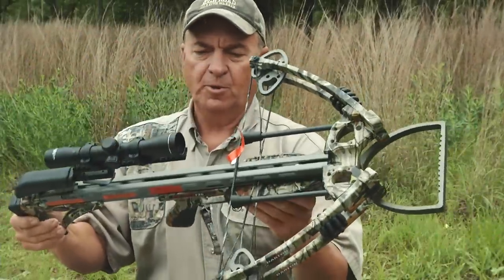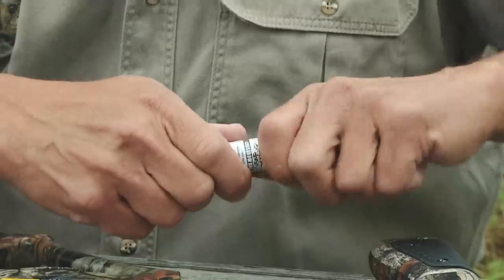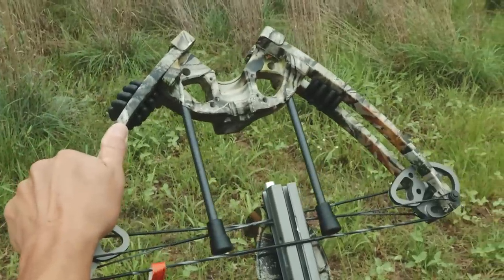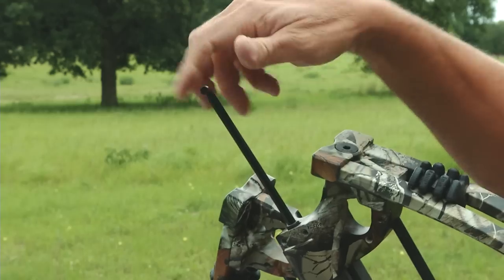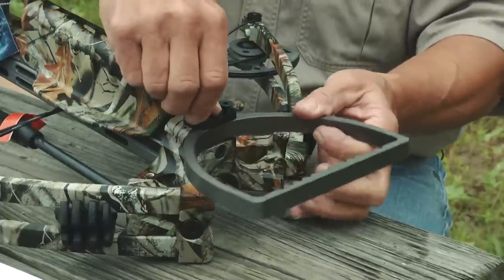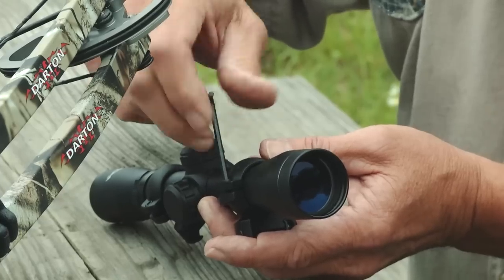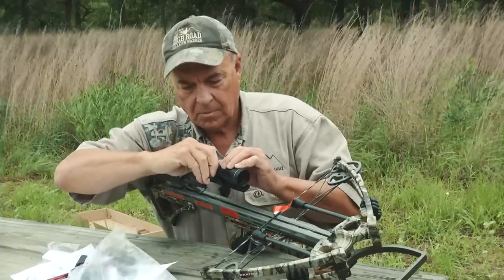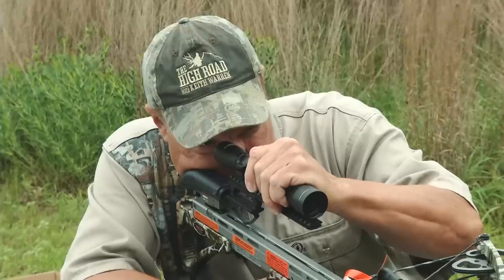Crossbow Unboxing and Assembly - Darton Rebel 135 SS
Keith Warren takes a look at the Darton Rebel 135 SS Crossbow from Darton Archery.